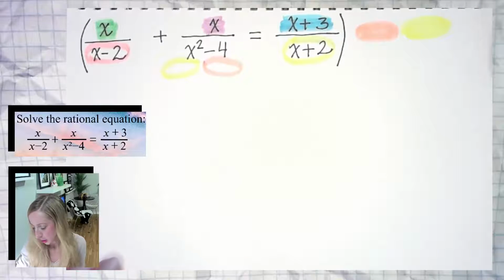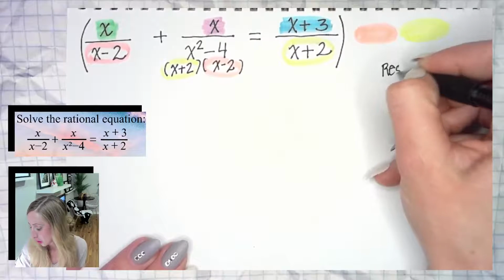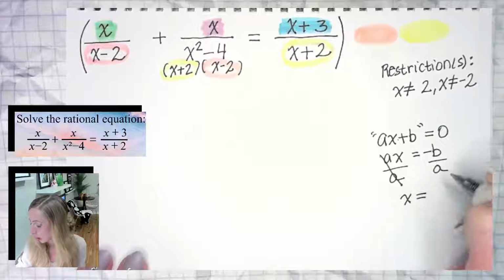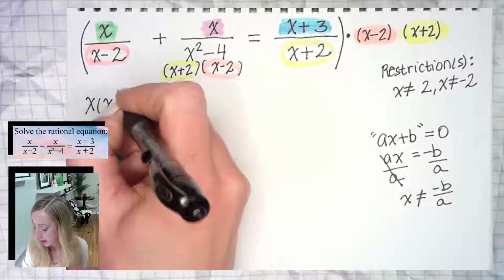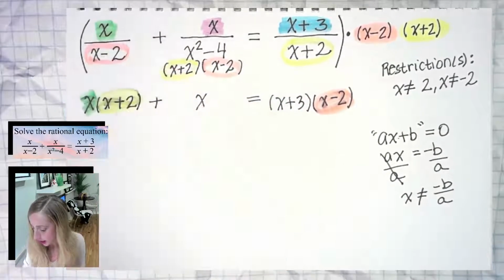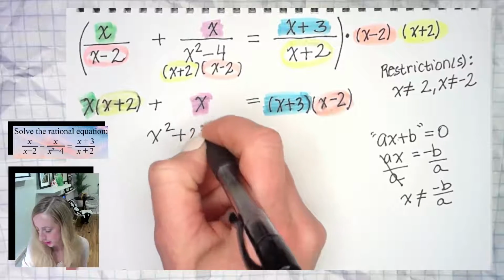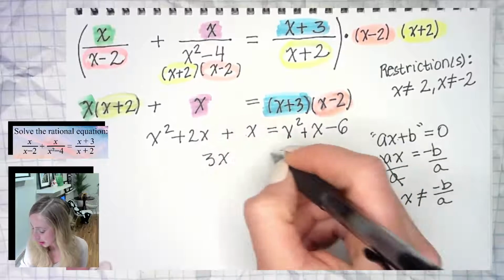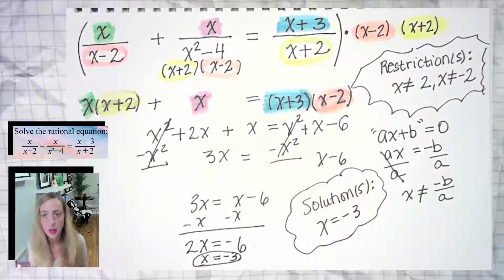Solving Rational Equations